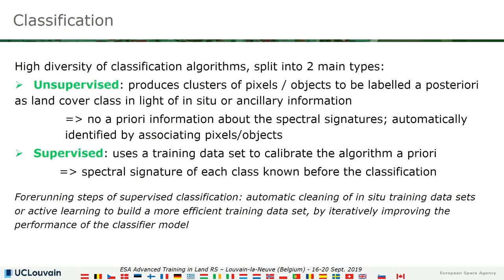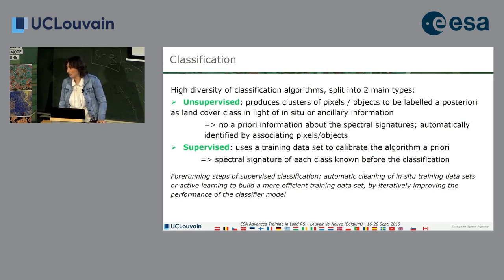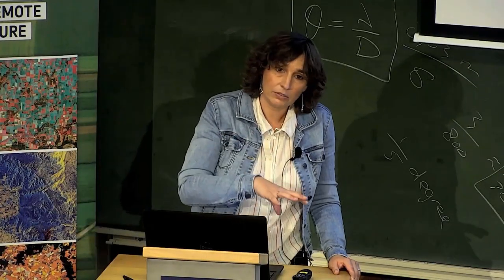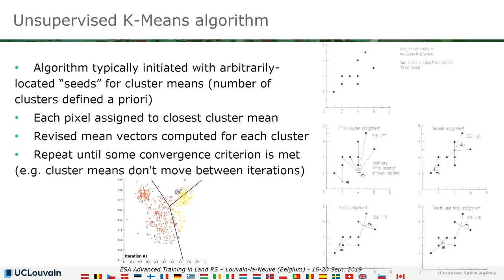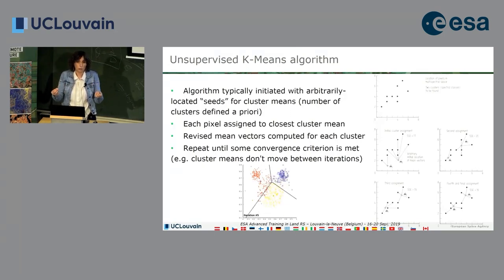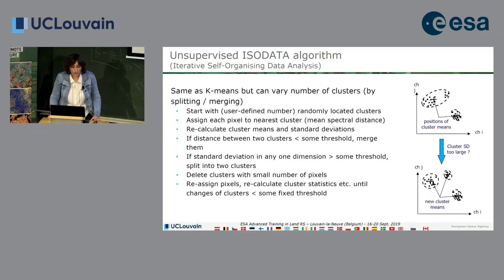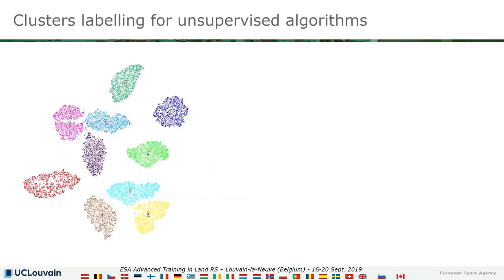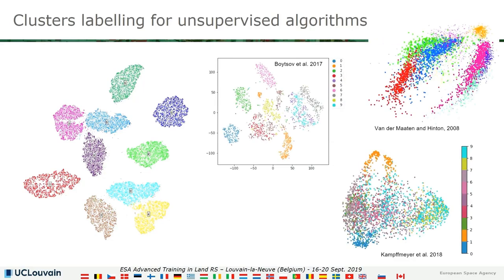ESA Land Training 2019 - Unsupervised classification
Dr. Sophie Bontemps (UCLouvain, Belgium) explains methods of unsupervised classification for agriculture.

This video was extracted from a video recording from the 9th ESA Advanced Training Course on Land Remote Sensing 2019 (focus on agriculture), kindly made available for the Zero Hunger Massive Open Online Course (Towards Zero Hunger) funded by the German Federal Ministry of Education and Research (BMBF) through the German Aerospace Center (DLR).